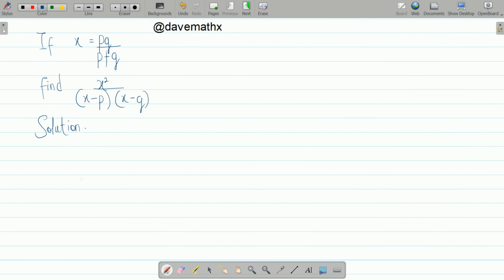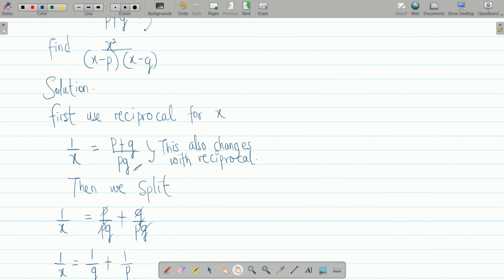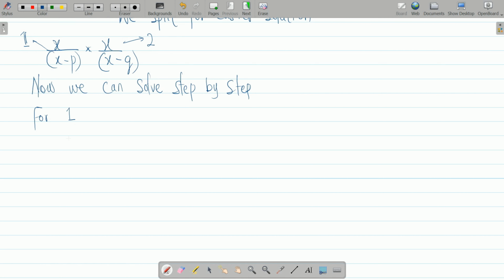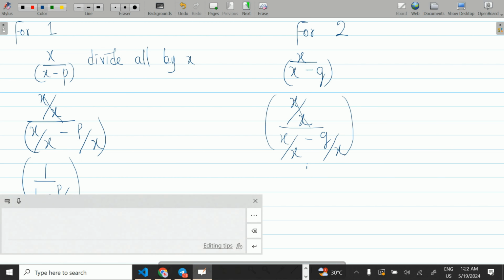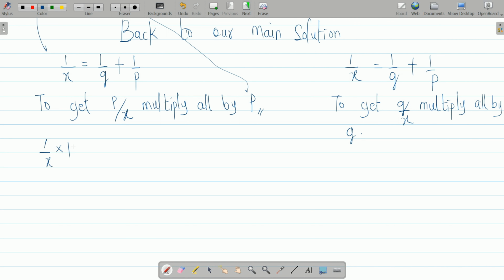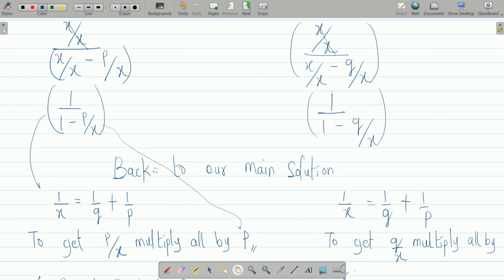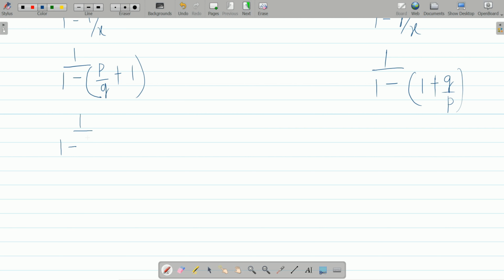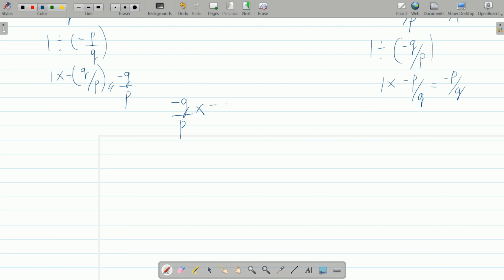Olympiad Maths ----- if x = pq/p+q solve x square/ (x-p) (x-q)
Welcome to our latest math tutorial where we dive into the intriguing realm of algebra! In this video, we'll be tackling a fascinating problem: solving the expression x² / (x - p)(x - q) when x is defined as pq / (p + q). If you've been struggling with similar algebraic conundrums or just want to sharpen your problem-solving skills, this video is for you!

So grab your pen and paper, get ready to flex those mental muscles, and join us on this mathematical journey! Let's solve some equations together!